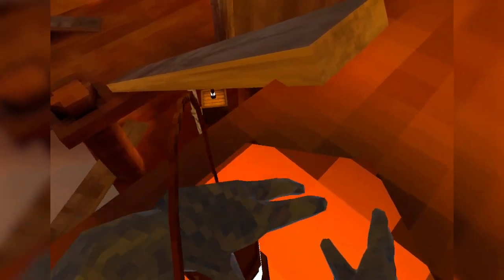5 GLITCHES In Gorilla Tag's New HALLOWEEN Update!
In this video I show off five new glitches in gorilla tag Halloween update!